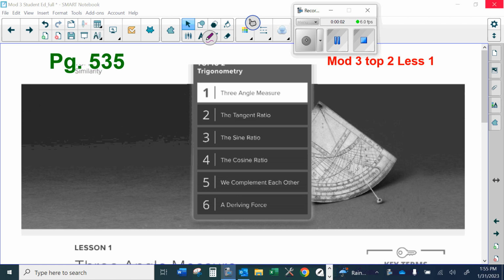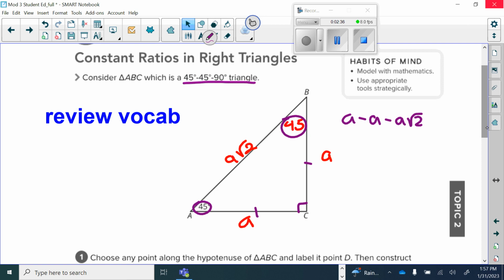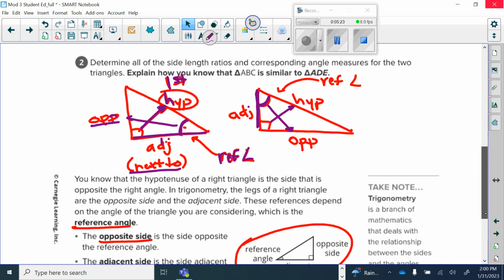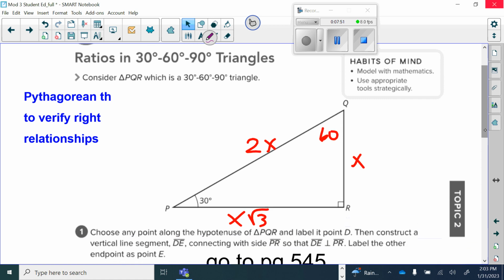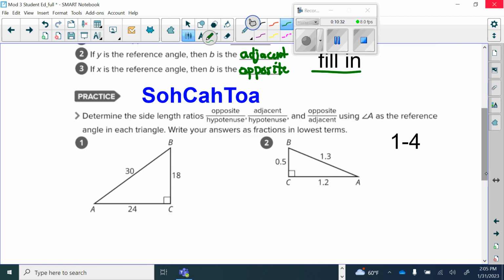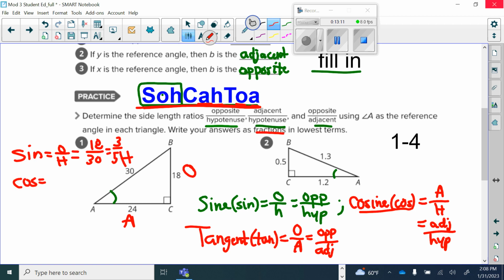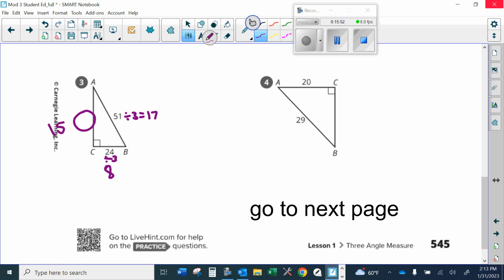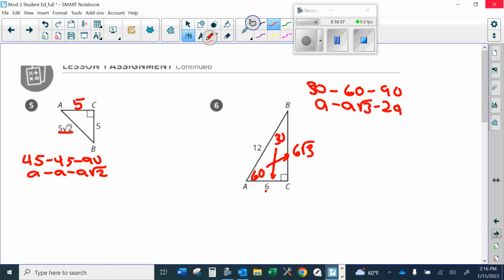Mod 3 top 2 less 1 19 min